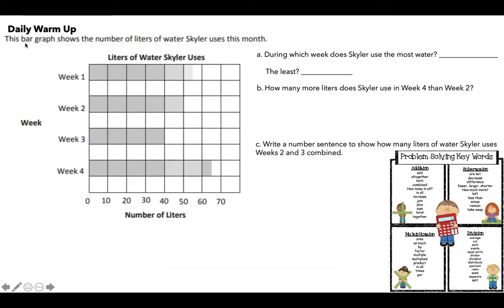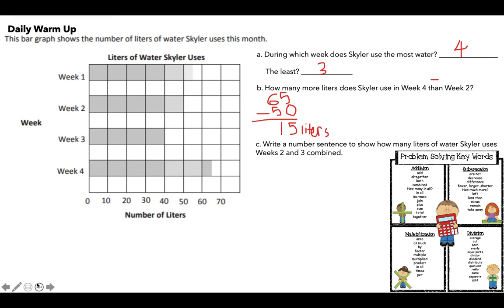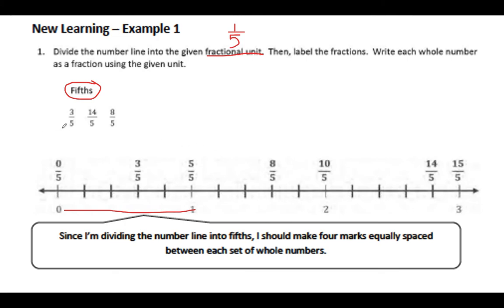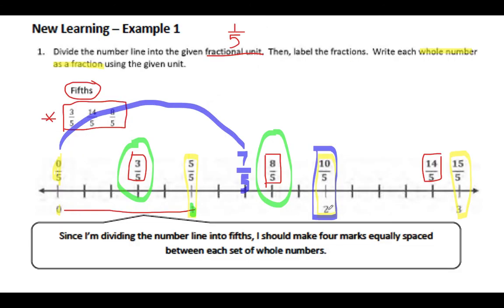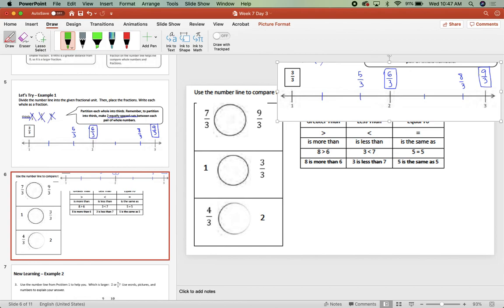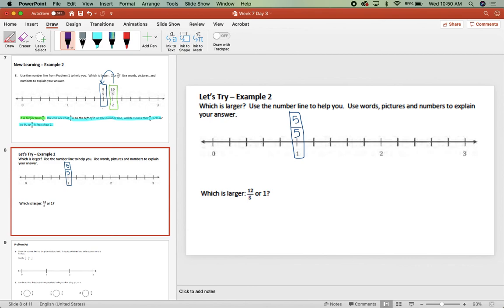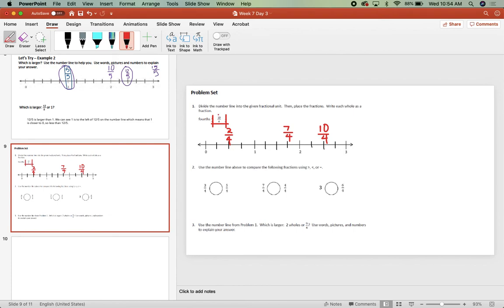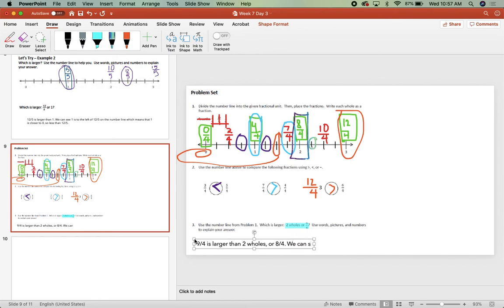Week 7 Day 3 Math Support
Ms. Fisher is going to go over week 7 day 3 with you! If you are feeling stuck on fractions, check out Ms. Fifield's fraction help videos, links in the video